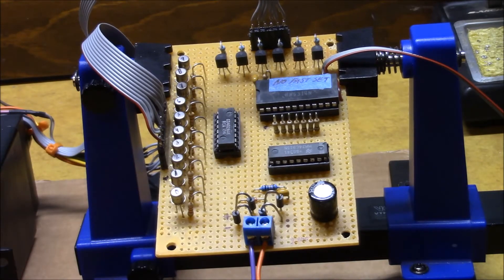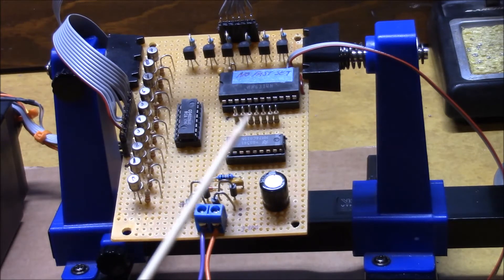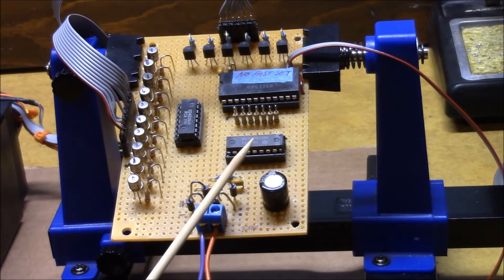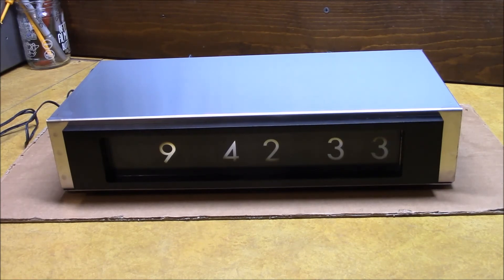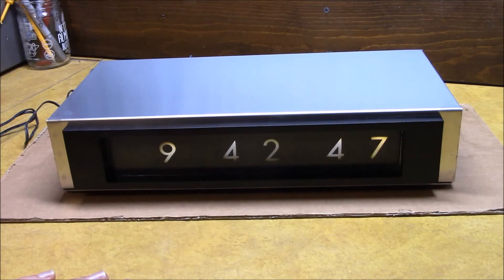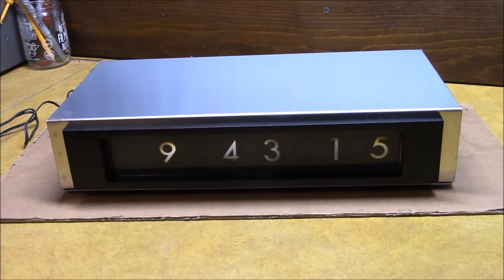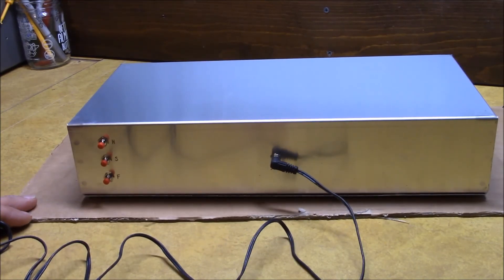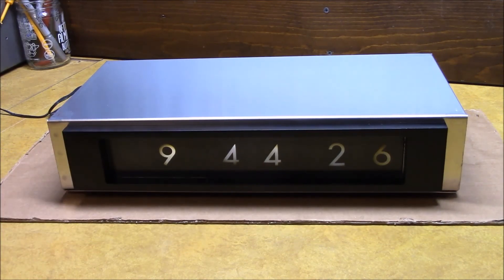Vintage IEE One Plane Projection Display Digital Clock using the MM5314N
This clock was made using "projection displays" made by IEE. "One plane readout" was the actual name. This gang of displays was provided to me by a fellow collector and friend. This is long gone technology that was once used in the mix with Nixie and Numitron tubes. NASA had used them in the late 60's into the 70's for a period. I am not sure where these actual displays came from. The circuit was designed by me (with a couple pointers from a fellow collector or two) and used in two other of my builds. See my concept and design videos starting with this one.